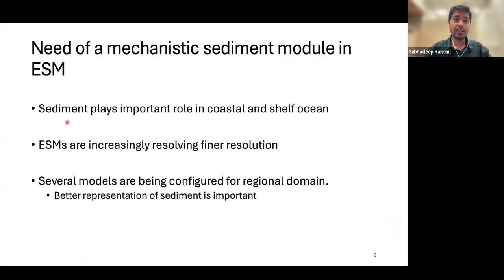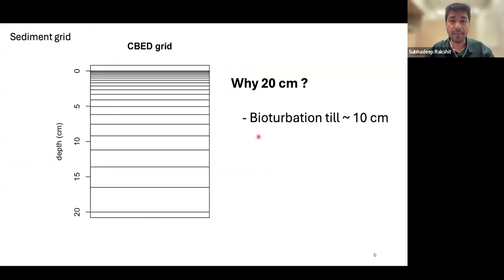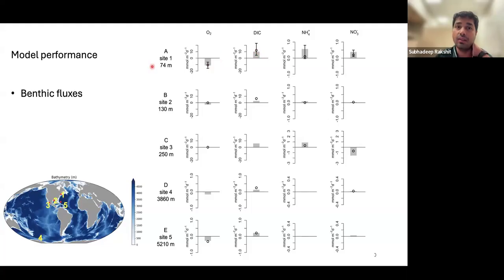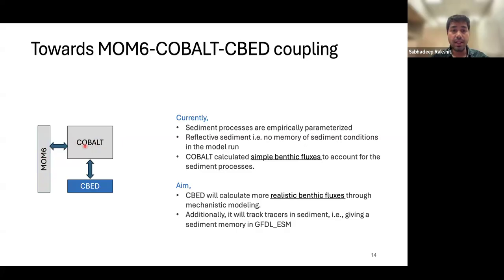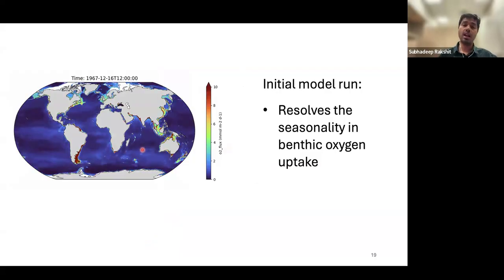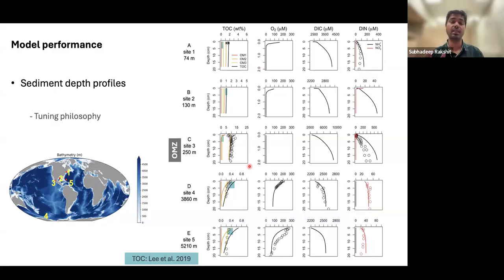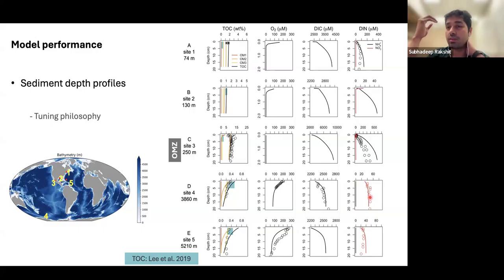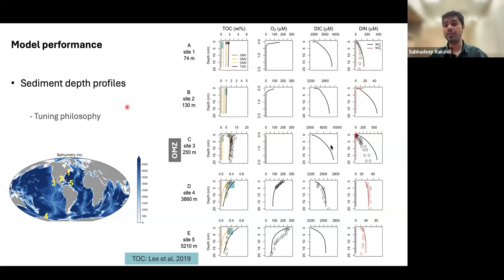SedMIP webinar - Subhadeep Rakshit (Princeton Univ) on the SeaBed model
The 2nd SedMIP webinar with intro by Jessica Luo (NOAA GFDL) and speaker Subhadeep Rakshit (Princeton Univ) on the SeaBed model

28 May 2026